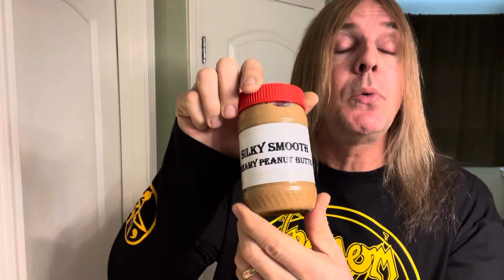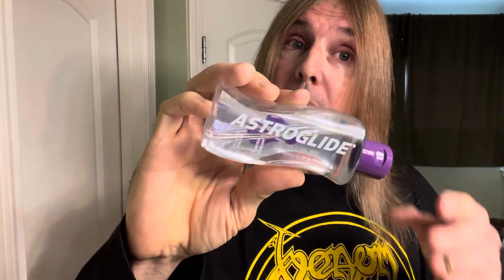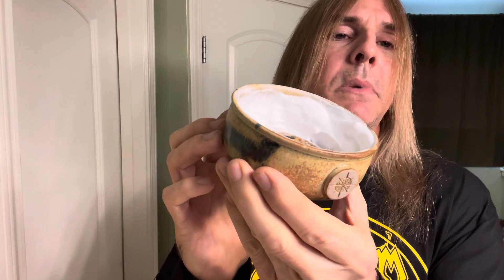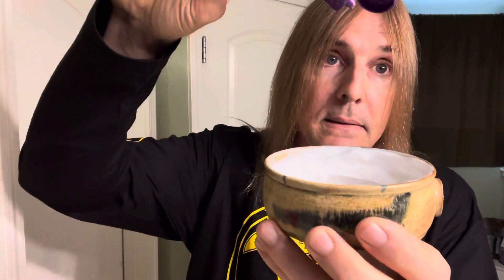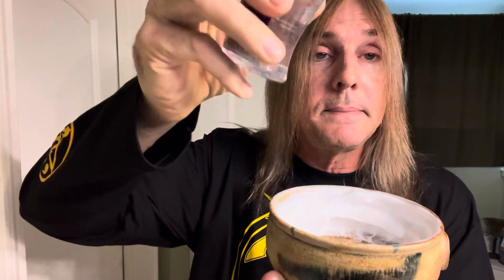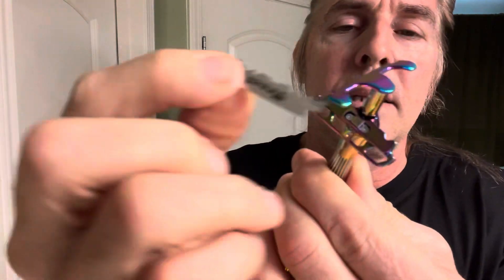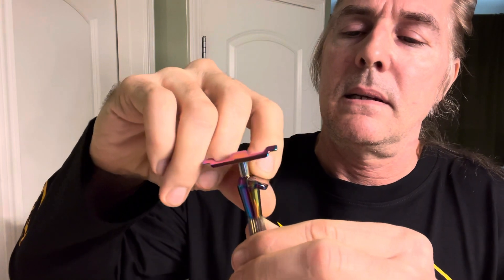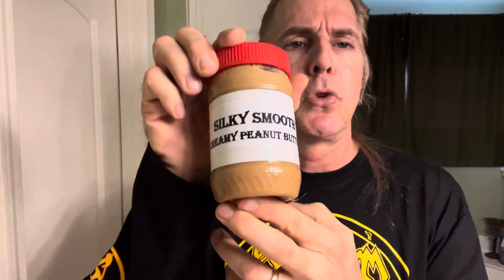LEAF 🍃 SHAVE THORN RAZOR - LA TOJA SHAVE CREAM - WHAT IS XXX - RATED SILKED OUT ? 😂👊🤜🤛🤘😎🤘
Razors - Leaf 🍃 Shave - Thorn Razor Colors Prism and Chrome
Blade - Treet KING
Brush - PAA Atomic Rock
Cream - La Toja
Bowl - Captains Choice sand storm
Balm - Bulldog Moisturizer
Splash - Florida water
Lather Booster - ASTROGLIDE